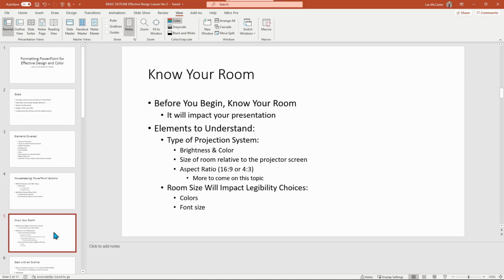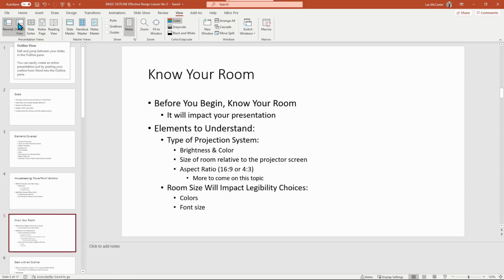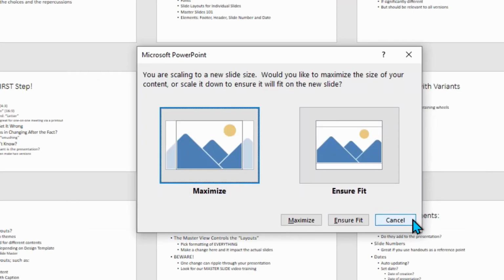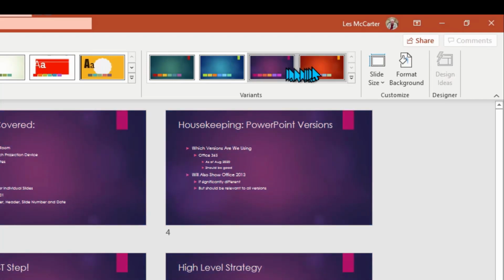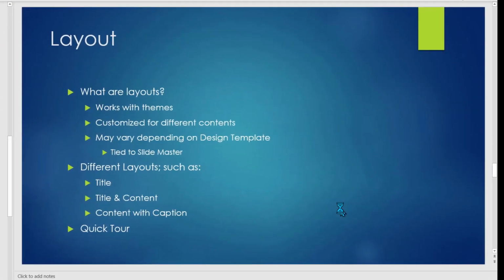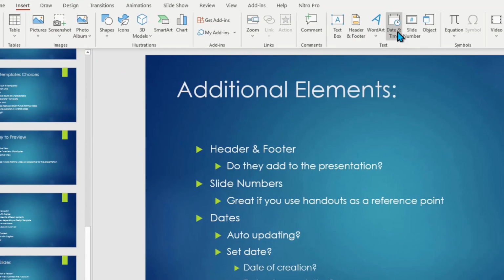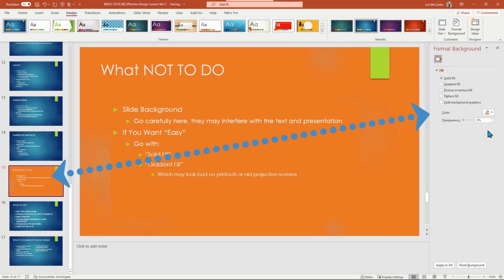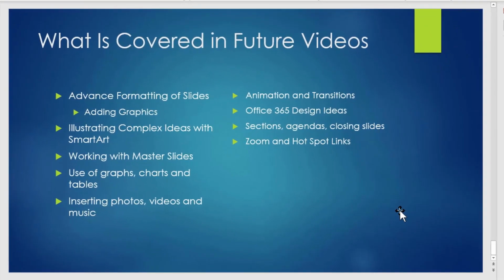= Stand Out from the Crowd! Format PowerPoint for Effective Design - Masterclass 3/6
And to see the whole series of classes on becoming a PowerPoint Power User, go here:

Learn PowerPoint presentation formatting techniques to make you look professional. Effective formatting of your presentation is the cornerstone of engaging slide decks.

Learn how to match your presentation with your audience and conference room. Create a consistent look that is successful.  Add small touches like footers.  Get ready for video conferencing (like Zoom, WebEx, Meetings) and PowerPoint.

PowerPoint is filled with landmines that can sabotage your presentations with unnecessary bells and whistles combined with horrendous color choices. Very few of us are graphic designer experts; although there are too many people that think that have a sense of fashion, but they too may fail miserably at presentation design.

My goal is not to make you a graphic design artist, but to help you create visually enhanced presentations with the tools that Microsoft provides. Basically, we are going to leverage what PowerPoint does best and minimize our design mistakes. All at the speed of a few mouse clicks.

See below for detailed contents and  time codes to jump to:

Intro: (0:00)
Where to begin: (0:53)
Designing to Match the Presentation Room: (2:16)
Designing for Video Conferencing, like Zoom or WebEx: (4:14)
Key Sequence of Steps: (4:32)
Slide Size and Aspect Ratios: (5:32)
Microsoft Design Templates – The Consistent Design: (7:52)
Individual Slide Layouts: (11:03)
Slide Masters – What are They: (12:06)
Footers, Page Numbers, and Footers: (13:56)
Adjusting Fonts to Fit the Page: (18:05)
Wrap Up: (19:01)